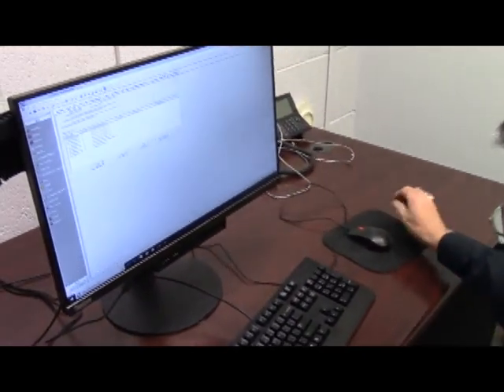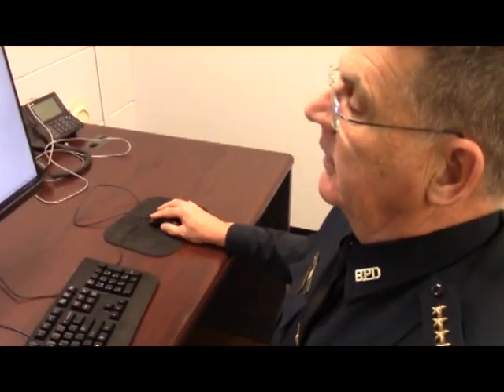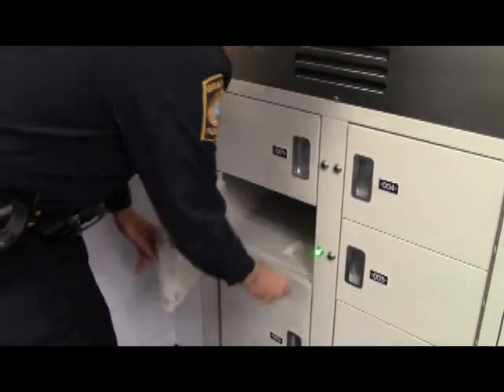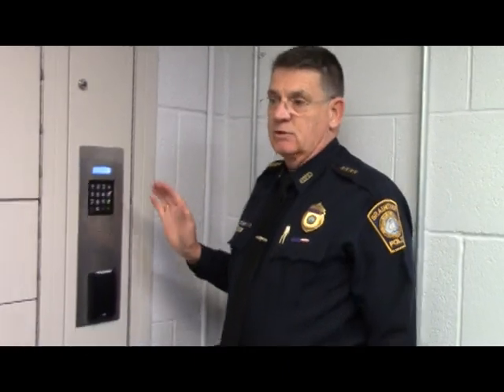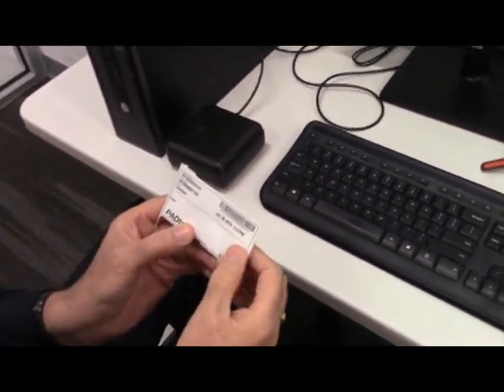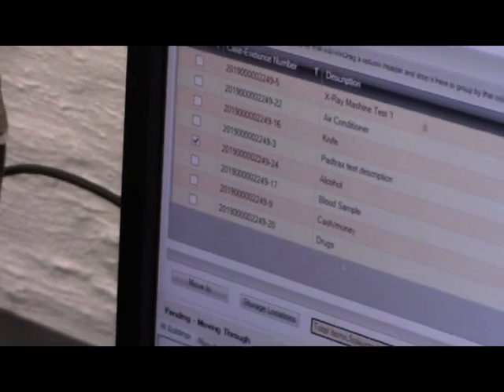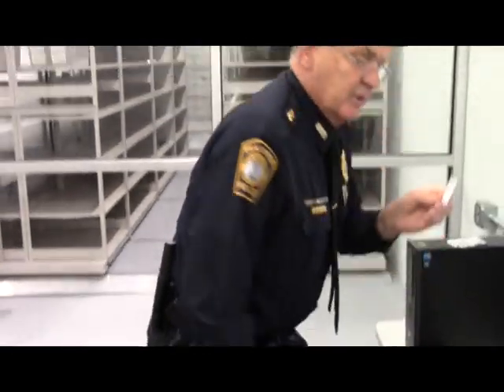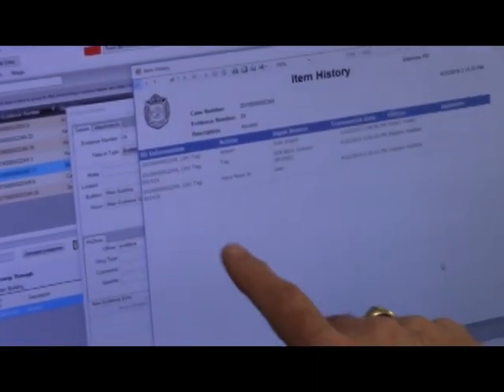Braintree Police Chief Gives Tour Of Evidence Storage Facility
Braintree Police Chief Paul Shastany gives WATD News a tour of their new evidence storage facility.

Video Shot & Edited By: Dan McCready